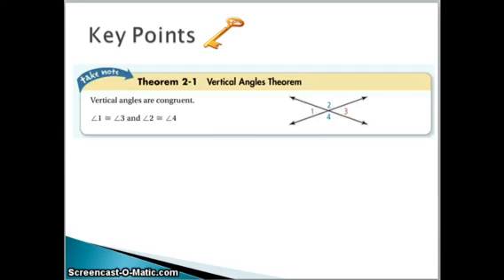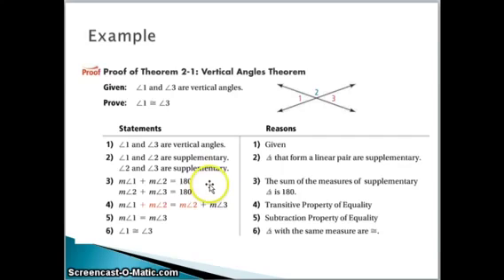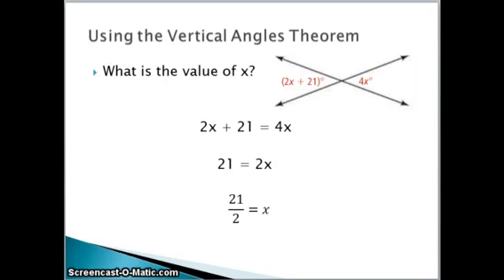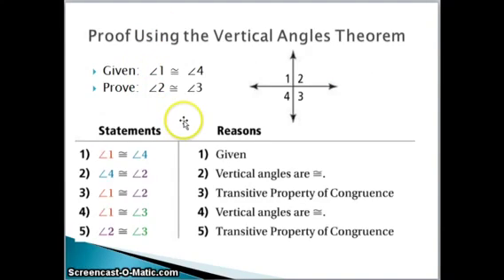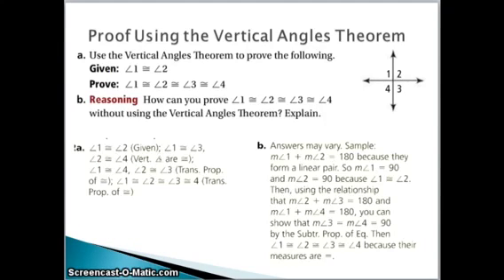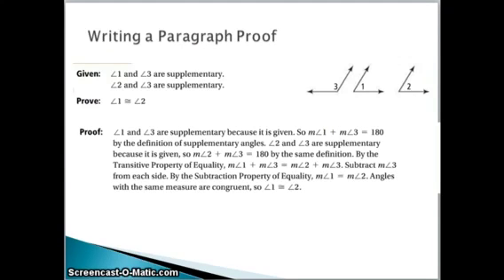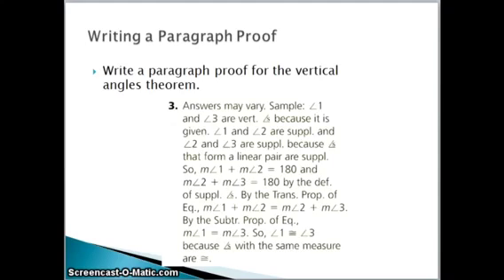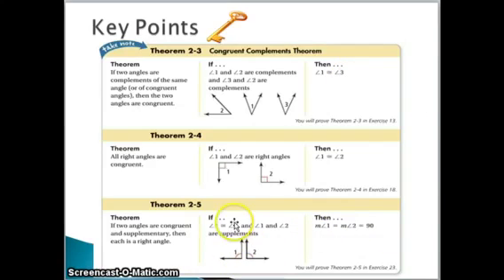Geo 2-6 lecture video